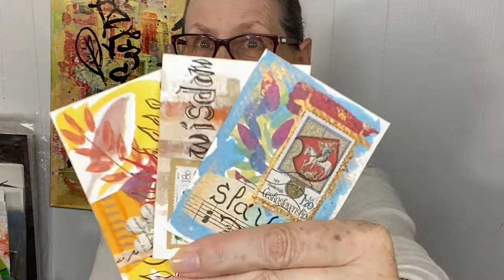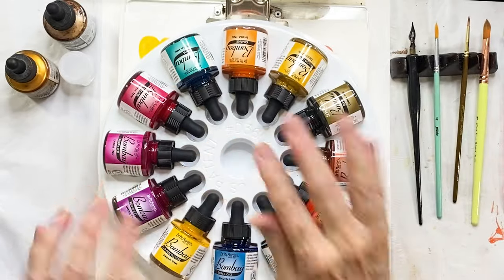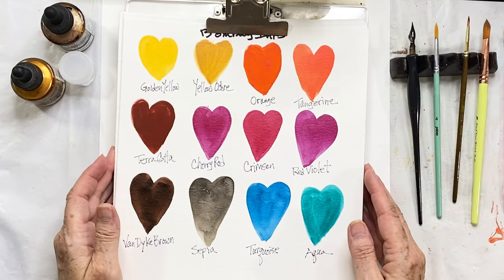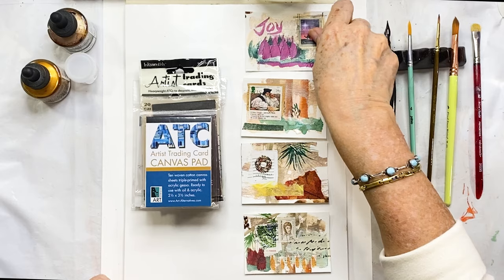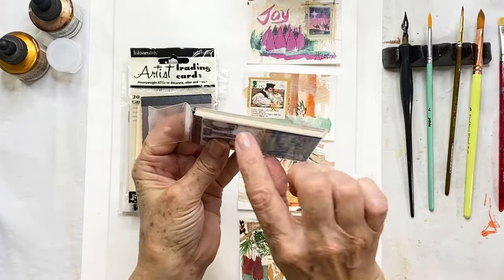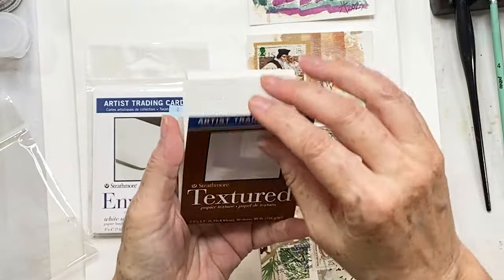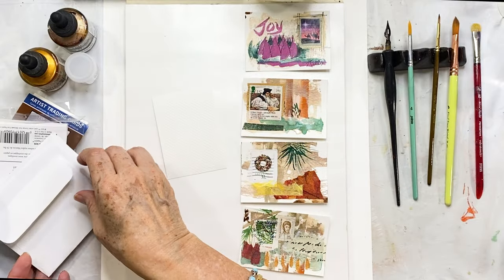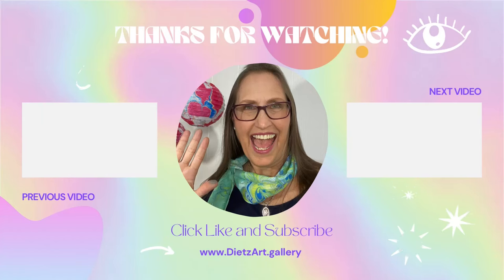Making Mixed Media Artist Cards with India Inks and Collage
Hi Arty Friends! In this video I show how to create a mini Artist Trading Card or ACEO using a mixed media painting technique combining permanent Bombay India Inks, Paper Collage and waterproof Micron Pens.

It's a fun project, with many painting tips shared along the way. Enjoy, and I look forward to your comments and questions! 🎨😍

Below are links to paints and accessories I used in the video.

Bombay India Inks Set 2
Bombay India Inks Set 1
Bombay Iridescent Calligraphy Inks Set 2
Bombay Iridescent Calligraphy Inks Set 1
Pebeo Acrylic Mat Gel Medium
Pebeo Acrylic Gloss Gel Medium
Plastic Droppers
Palette Paper Pad
Ceramic Slant Palette
Princeton Select Artist Brushes Set
Palette Knife Set
Speedball Dip Pen Set
Small Plastic Jars for Dip Pen Inks
Legion Paper Mini Pad Sampler Set
Strathmore Watercolor Artist Trading Cards
Crescent Artist Trading Cards Assorted Types
Trading Card Plastic Sleeves
Scrap Pack Collage Papers
Black Ink Exotic Paper Pack
Sakura Micron, Brush & Gelly Roll Ultimate Starter Set
Ranger Heat It Tool
Arteza Heat Gun
General's Brush Cleaner
Isopropyl Alcohol
Plastic Fine Mist Spray Bottle

Watch my LIVE art lessons on Sunday's here on YouTube. Or, participate in the fun on my WhatNot Channel for the live art class followed by a giveaway and ART Sale.

Follow my other social channels for cool painting hints and tips and learn where I will be presenting workshops live around the USA:

Happy ARTING! 🎨

Recording Equipment:
Apple iPhone 14 Pro Refurbished
Smartphone Tripod Mount and Stabalizer
Camera & Smartphone Hand Held and Table-Top Tripod Stand
Camera & Smartphone Boom for Direct Overhead Recording
Apple Airpods Pro Ear-Pods
Camera & iPad Plug-In / Clip-On Microphone
iPad Tripod/Boom Mount
500 Watt LED Studio Light Kit
Studio Light Bulbs
Studio 12 Inch Ring-Light
OttLight Table-Top Lighting